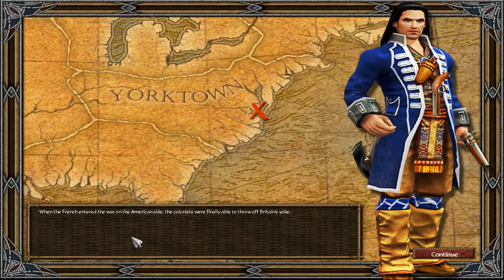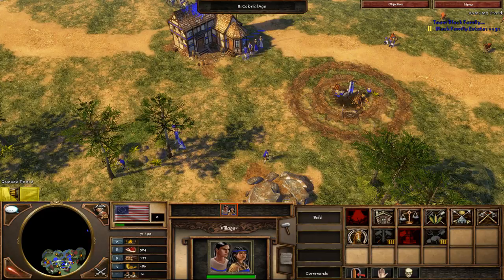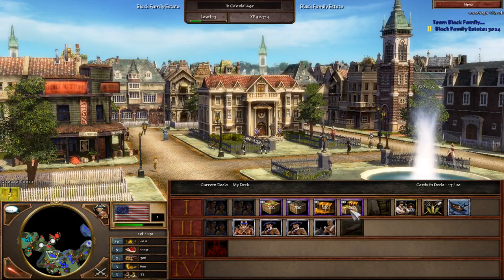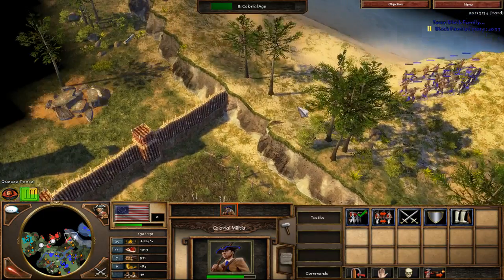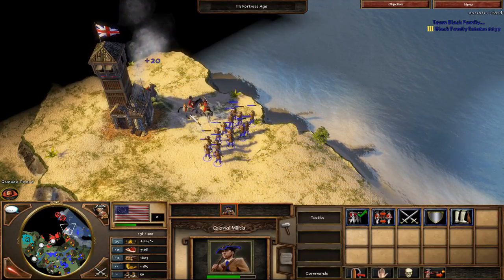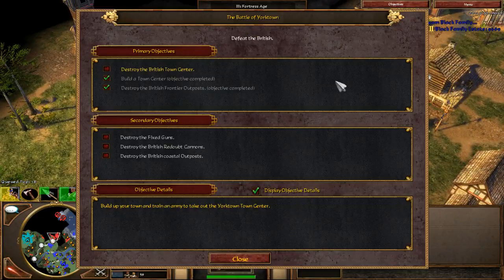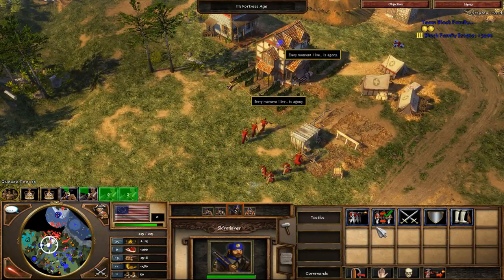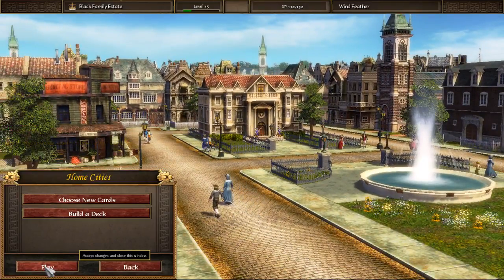Age of Empires 3 - S2 Act 1 - Mission FINALE (Campaign Walkthrough - Hard)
Age of Empires 3 Campaign
Each expansion will be a season.
Blood, Ice and Steel - S1
Fire and Shadow - S2
The Asian Dynasties - S3

My music is from: NCS